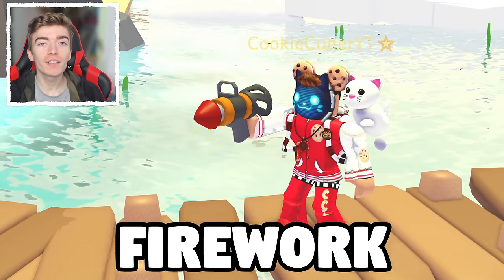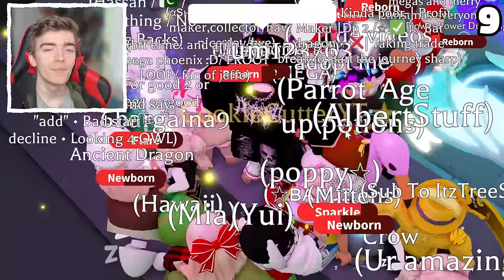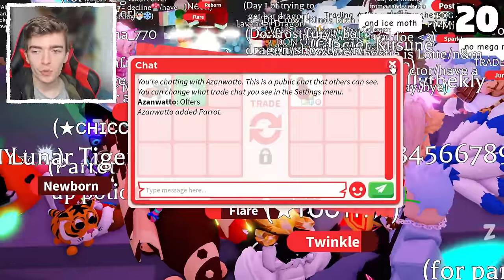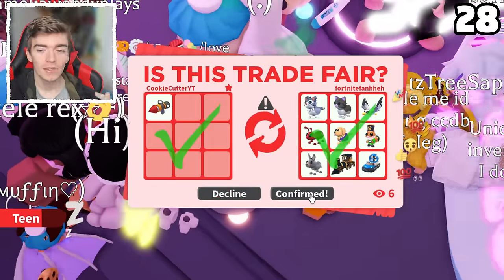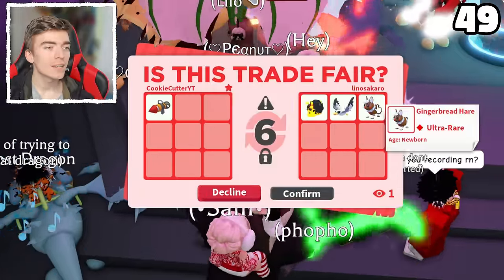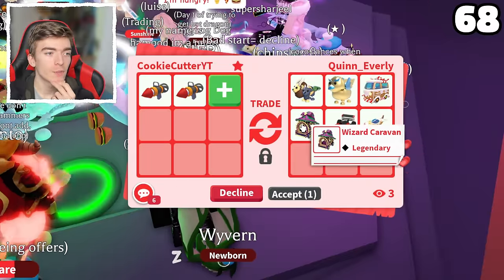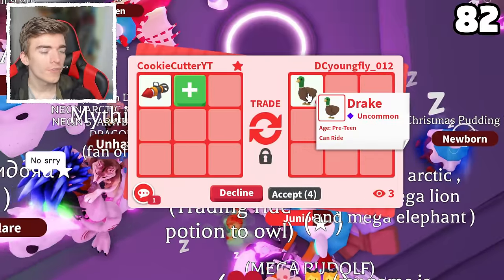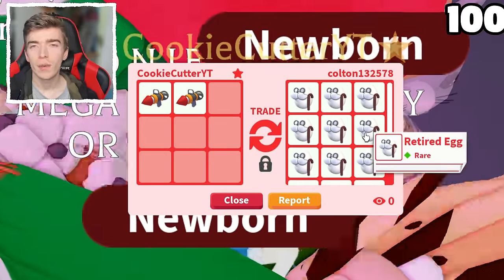Trading 100 Firework Launchers In Adopt Me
Rich adopt me pets trading the new adopt me robux firework launcher new year update in adopt me pets cookie cutter playadoptme news, cookie cutter goes on a robux shopping spree in roblox adopt me pets 2023 and buys 100 firework launchers in adopt me, i go into rich adopt me trading servers and random trading servers to get rich successful trades in adopt me to get rich quickly!